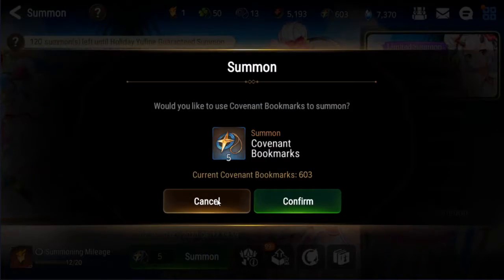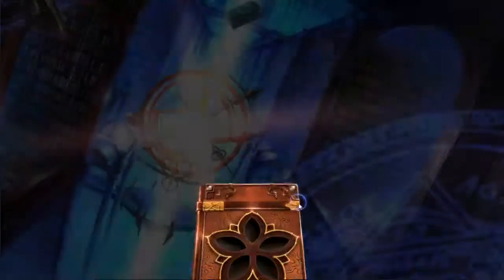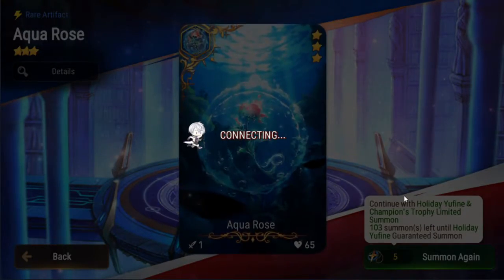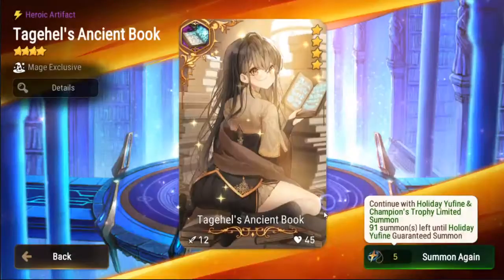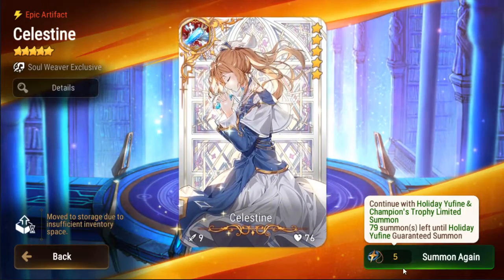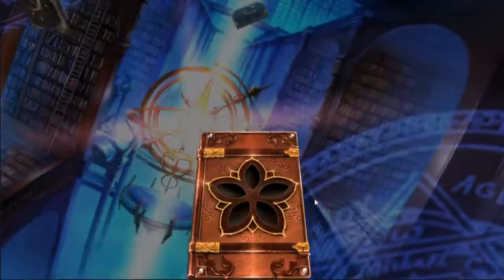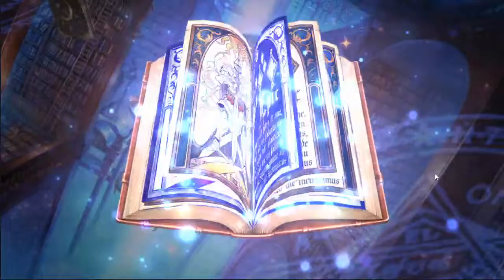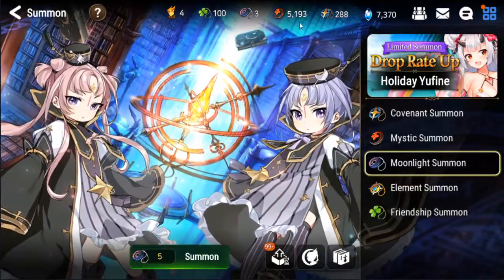Epic Seven Summons: Holiday Yuffine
Just a summoning video for hyuffine, hopefully I get an artifact but you know how these things go.

As always, check out these other great channels for more epic seven content.